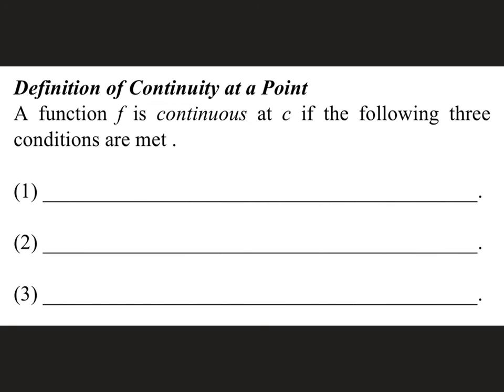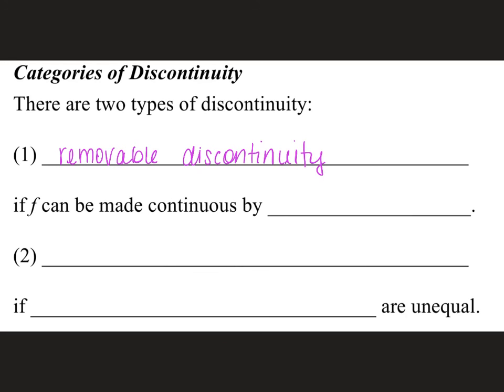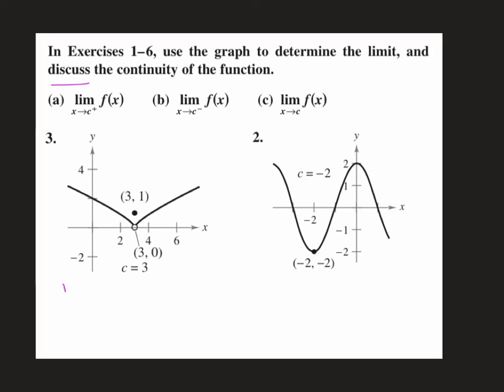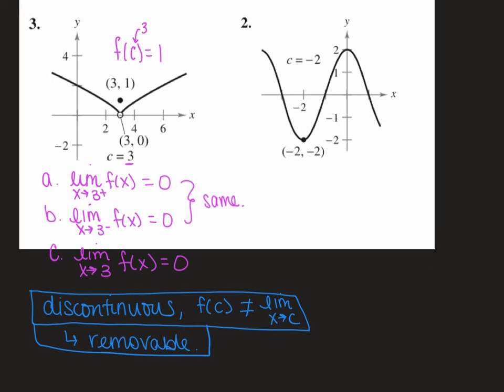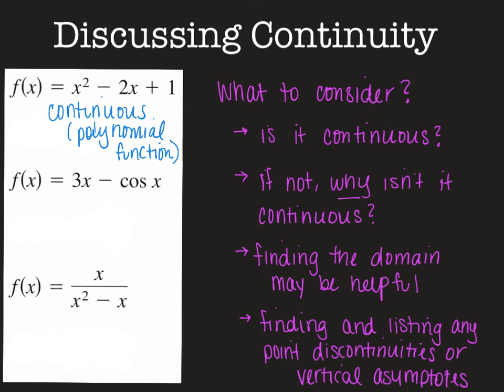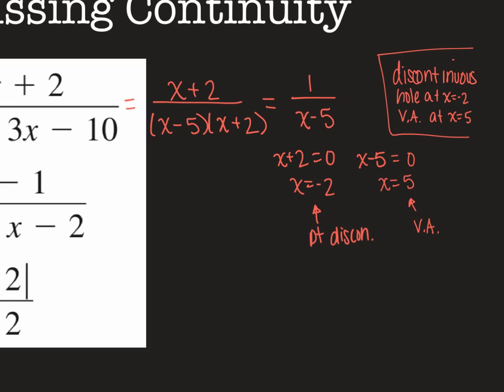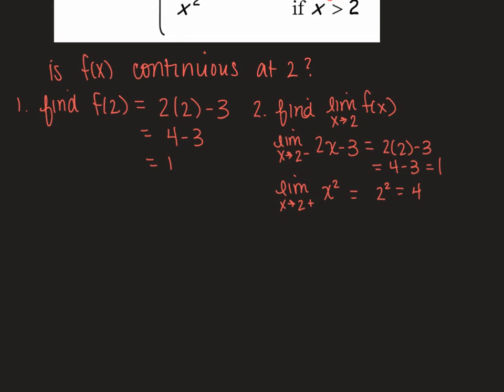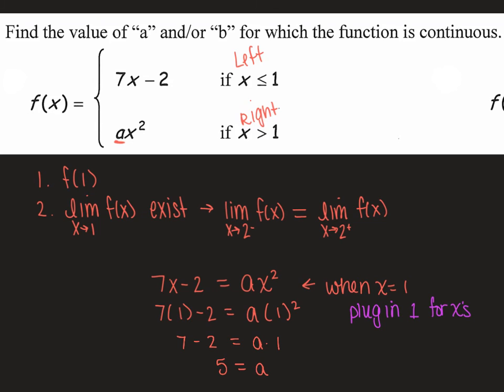Continuity - Calculus Level